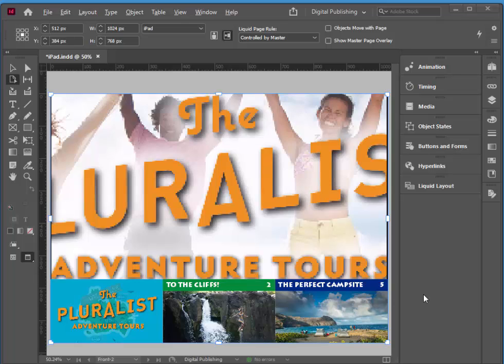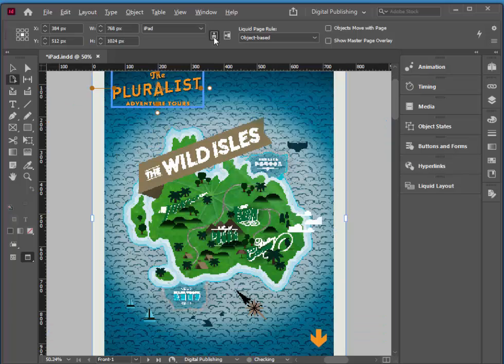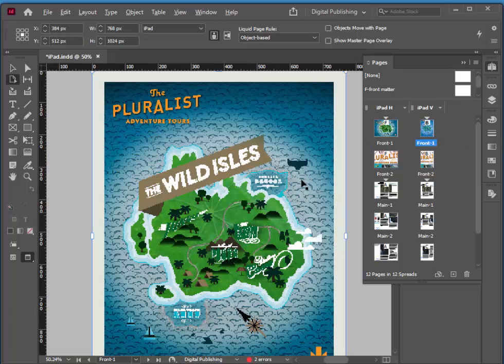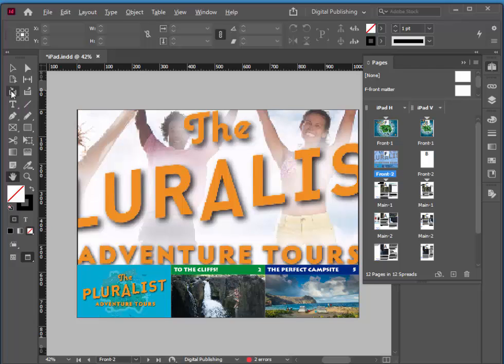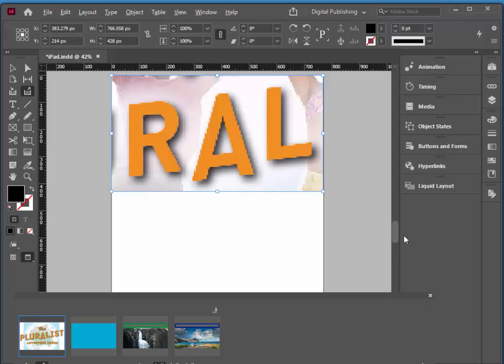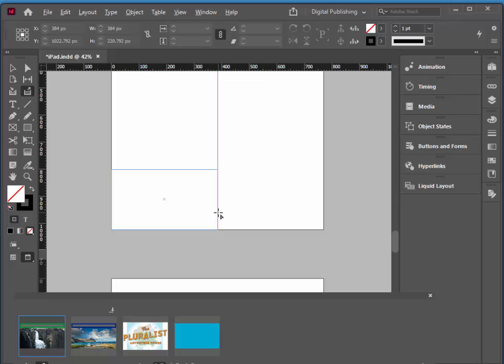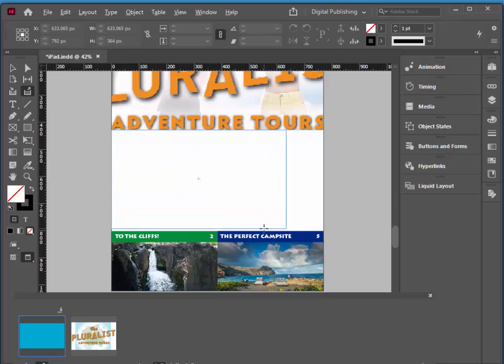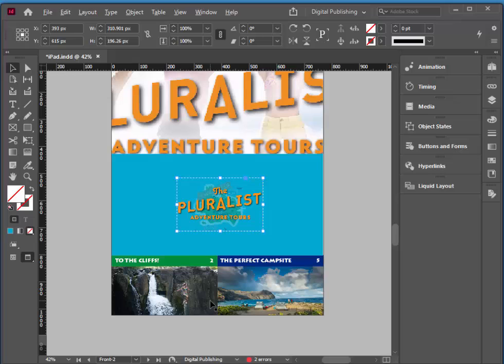Adobe Creative Cloud InDesign: iPad app liquid and alternate layouts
creating liquid and alternate layouts for different iPad orientation